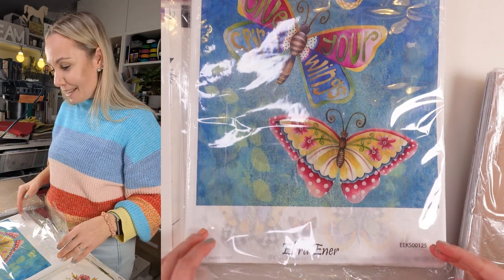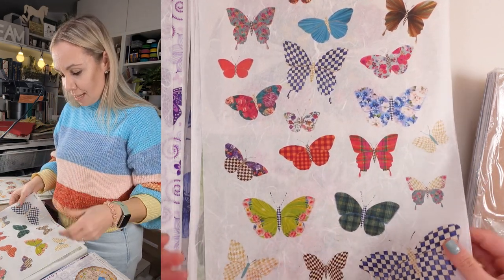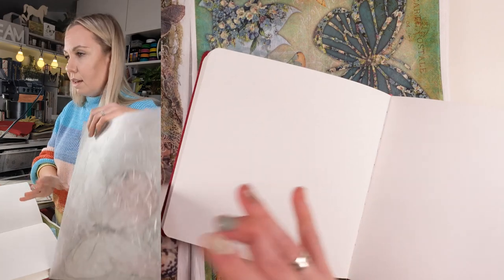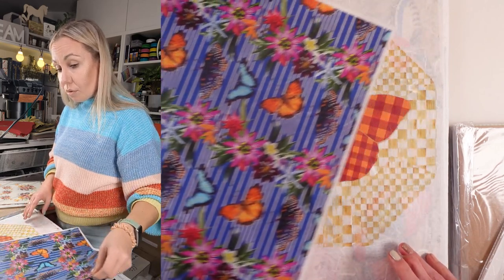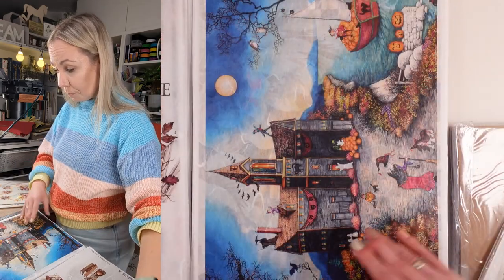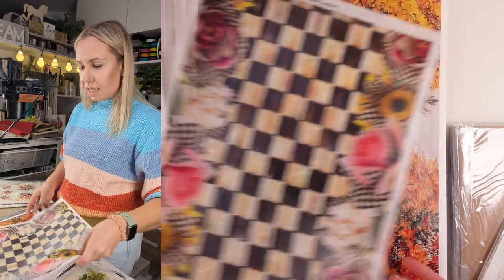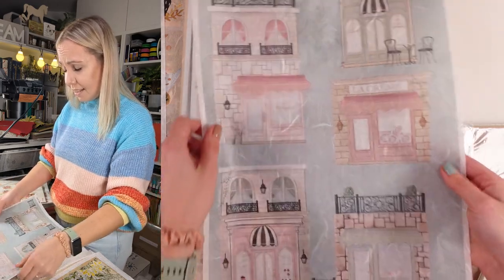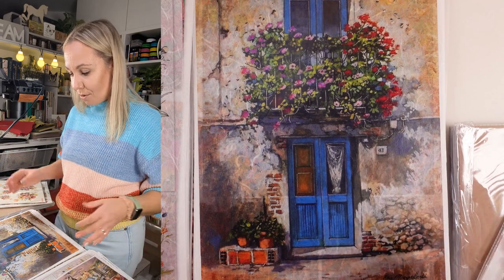You won't believe it! (part2) ~ ✂️ Maremi's Small Art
RICE PAPERS brands from unboxing videos:
Diamond Craft & Hobby
Ebru Ener
LineArt Craft
Dream Art
Cadence

SCRAPBOOK PAPER brands from unboxing videos:
Paper Rose
Asuka Studio
Mintay Papers
Lexi Design
Reminisce
Ella & Viv

The biggest parcel I ever got. Unboxing a huge surprise box from a crafty friend. Over 300 rice papers and more! Check for other videos of this series.

🔵 My digital Papers:
🔵 My Favourite Products:
🔹90 Soft Pastels Rembrandt:

(Most beautiful craft supplies from Europe, Poland and more!)